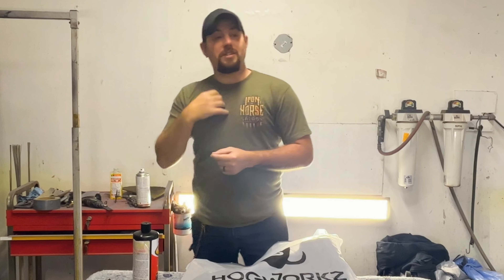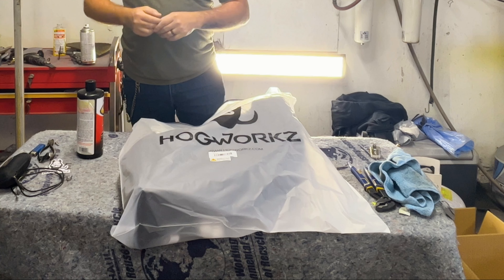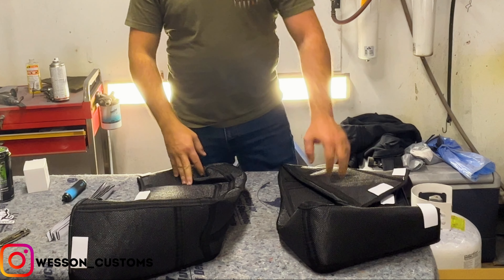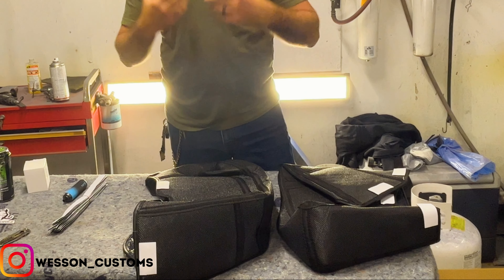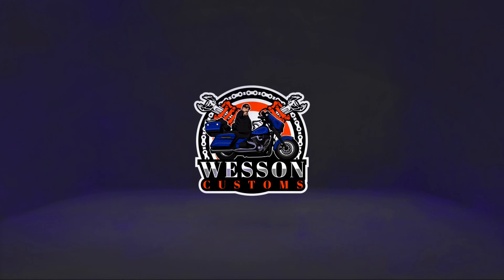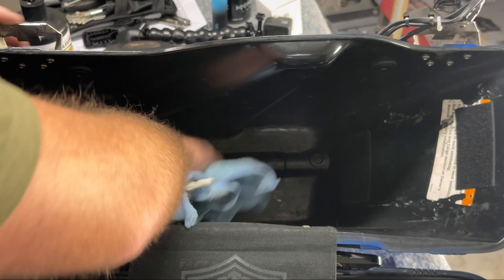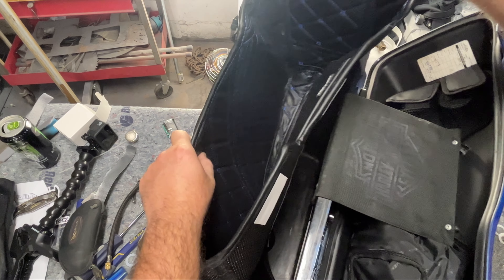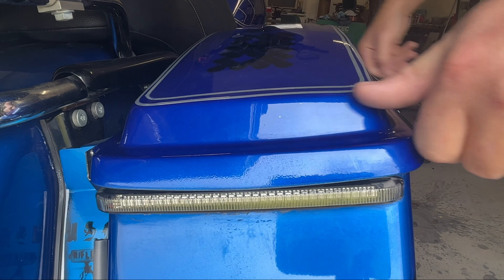Revamp Your Saddlebags: Say Goodbye to Dullness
You want to add some extra storage to your saddlebags and want to make the inside of your saddlebags look great. Then come check this video out. Let me know what you think.  @HogWorkz

I appreciate your comments and encourage you to share your opinion.

As a Veteran, I enjoy exploring new places and taking on different challenges.
 I am not a Harley Davidson or Motorcycle Mechanic.  I'm just someone, like most of you watching these videos, who likes to wrench in their own garage or shop.

Part Electraglide
Legend Suspensions
Klock Werks Flare
Klock works front fender
Rockfodfasgate pmx hd9813
Hog tunes XL speakers: https
Saddlemenseats road sofa
Custom Dynamics Motorcycle LED Lights & Accessories

Camera gear:
sonny A6000

Insta 360 X2

Gopro hero 8

Cannon t7

MAONO 2.4GHz Dual Lapel Mics